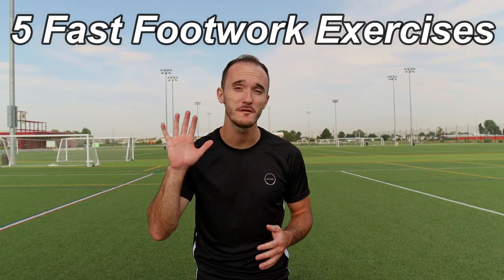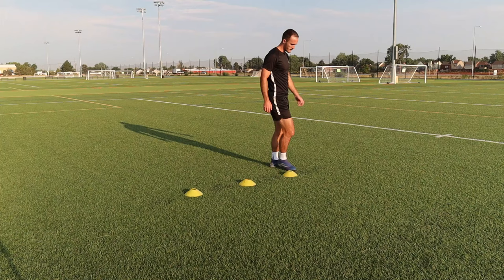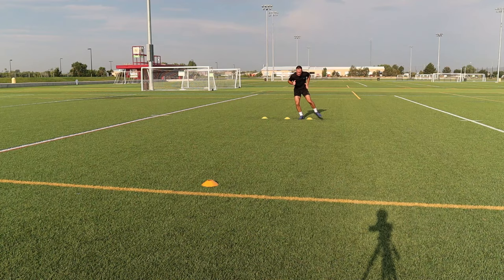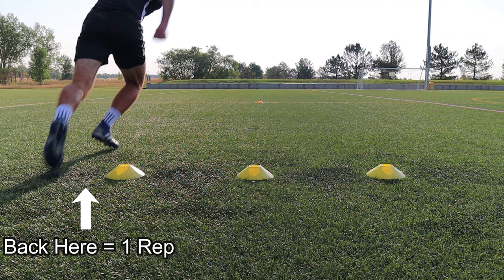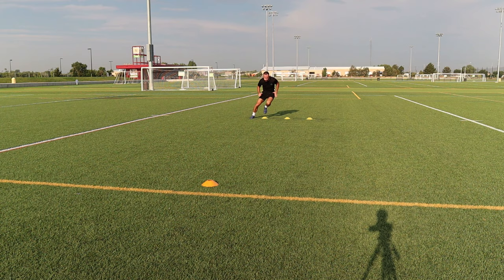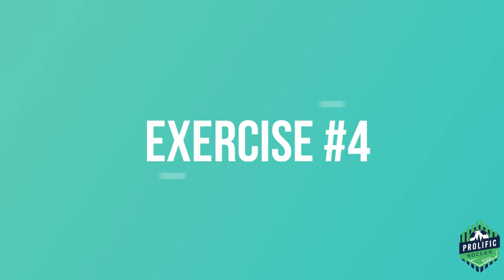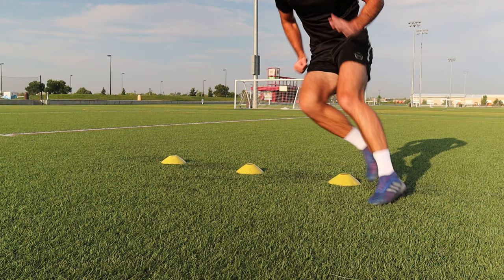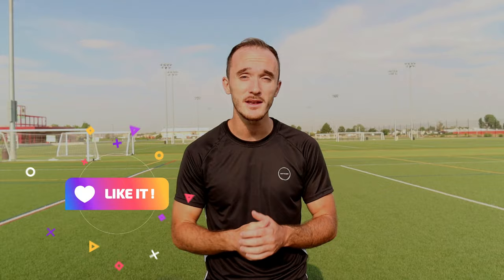5 Exercises For Fast Feet | Improve Your Speed, Agility, and Quickness | Soccer/Football Training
Welcome to Prolific Soccer! The best place for soccer training and workout videos!

In today's video, I will be showing you 5 exercises to get faster feet. All you will need is 4 cones and a little bit of space. Usually I do these 3 times a week right after the warm up to start the training session. As I say in the video, you can increase the sets and reps if you want this to be a complete workout.

These fast footwork drills will help you improve your speed, agility and quickness! You can even do these at home and if you have enough space you can even add a ball into the workout.

My Soccer Ball:

My New Camera Set Up (Canon M50):

Rode Video Micro:

Joby Gorilla Pod 3K:

Go follow us on all social media platforms!